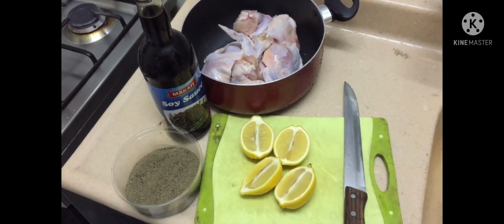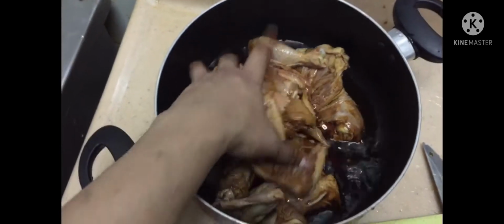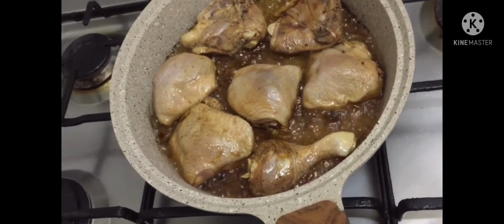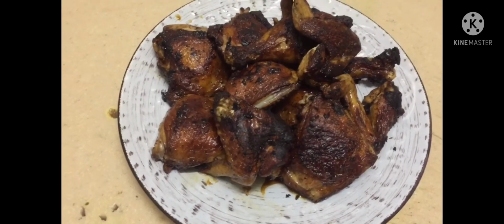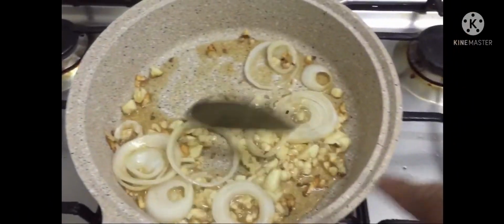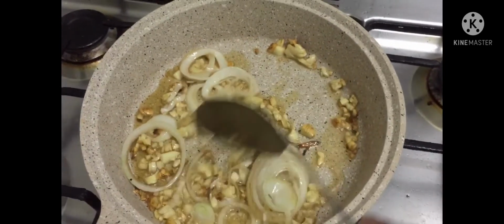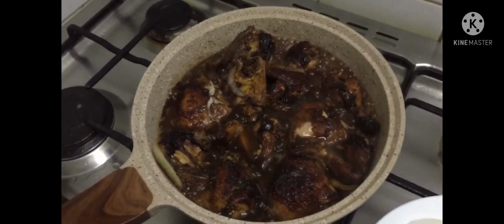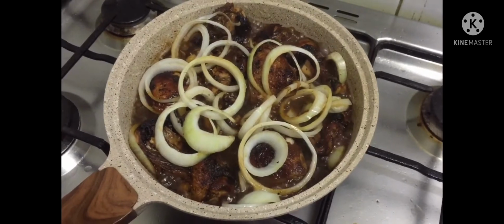ChickenSteak PinoyStyle @ saudiarabia